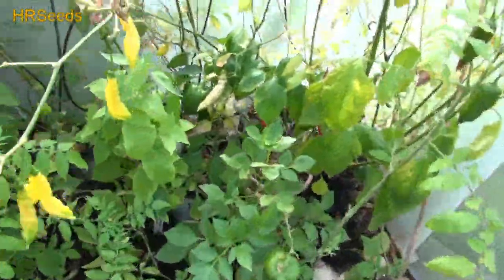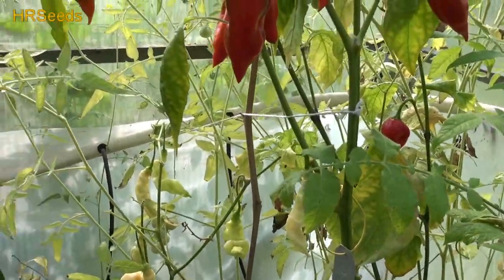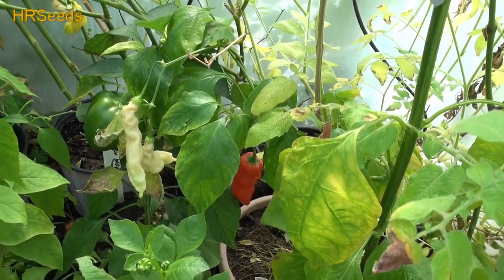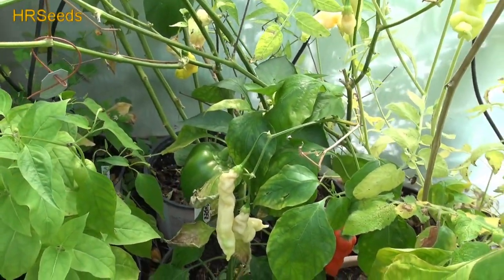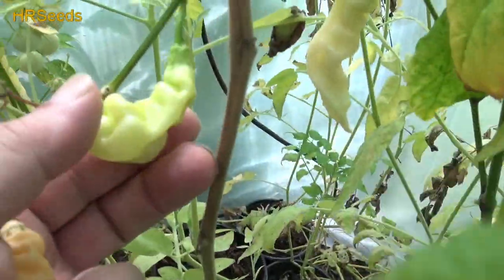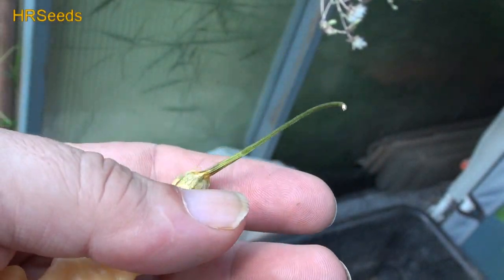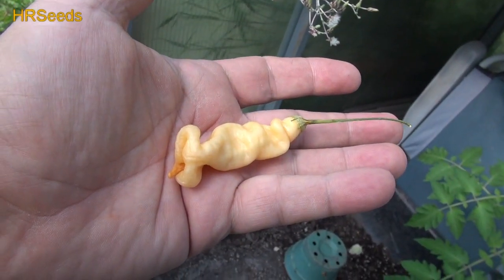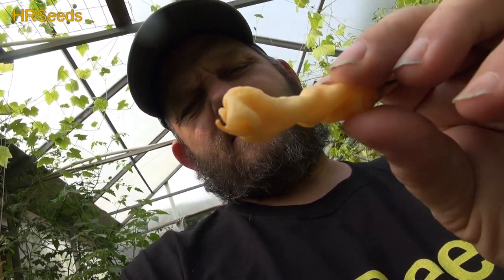⟹ Aji Melocoton, Bolivian Cream Pepper | Capsicum baccatum | Pod Review Heirloom Reviews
Here is the Bolivian Cream Pepper, Capsicum baccatum, Scoville units: 1,000 ~ 3,000 shu. This pepper originates from Bolivia. We have 3 variations of this pepper, orange, yellow and cream. They have an amazing baccatum flavor and are great eating fresh or dried. They turn orange and stay orange same with the other colors. We originally sourced our seed from pepperlovers, Open pollinated 90 days. Please note we can't guaranty the colors will stay true as this is our first time growing them. Visit HRSeeds.com for your garden seeds!

⟹ AquaSprouts Garden

Peppers have always been one of the most popular vegetables in the home garden. Growing pepper plants is easy. Sweet bell peppers, and many hot peppers, are native to Central and North America.